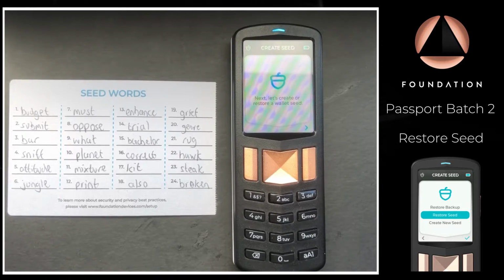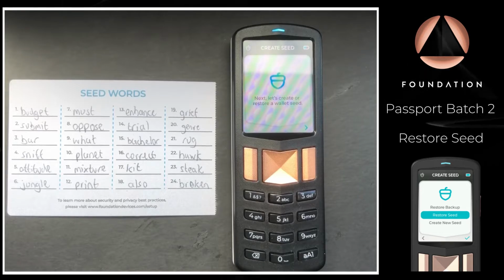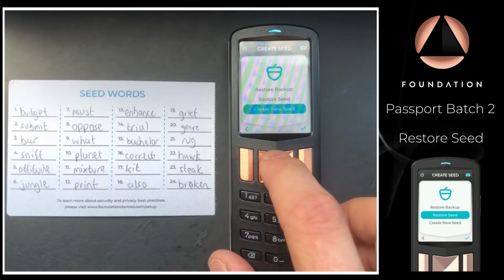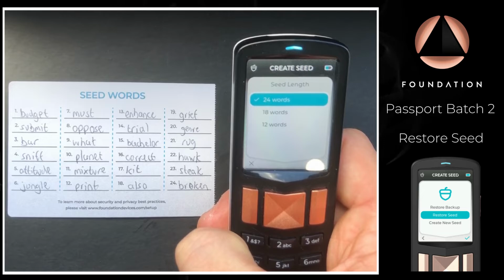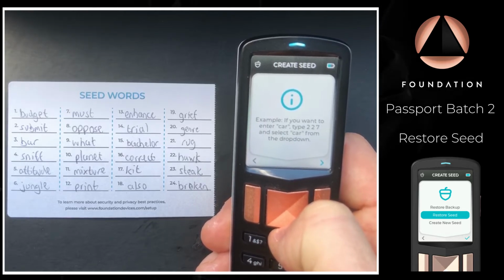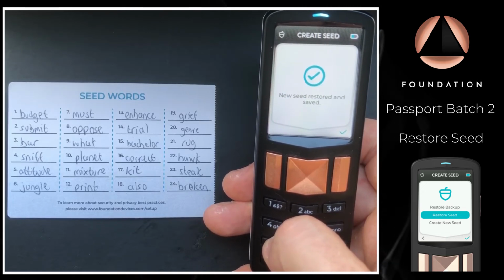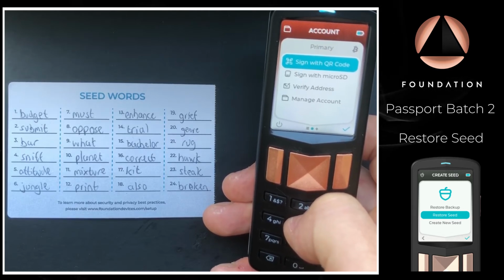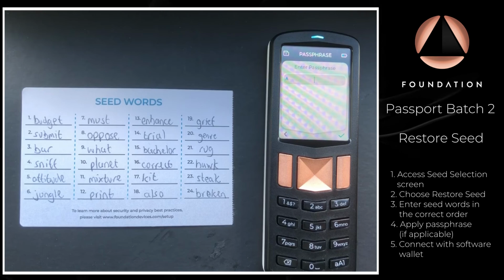Restoring Passport With Seed Words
This video shows you the steps required to restore your Bitcoin wallet using your mnemonic seed words. Passport is able to restore a seed from any BIP39 compatible wallet.